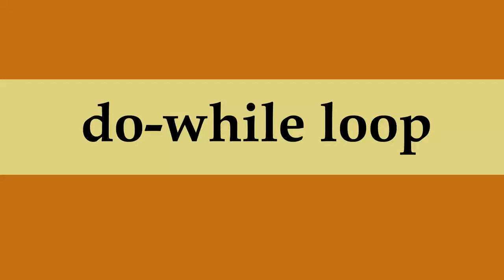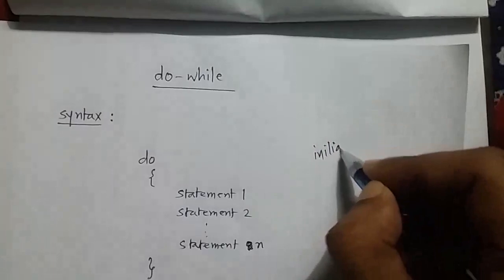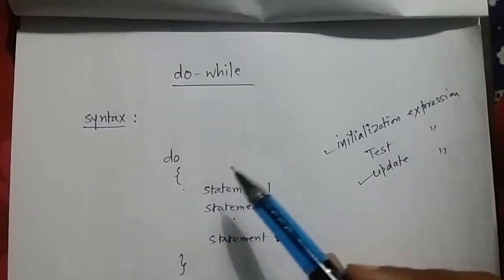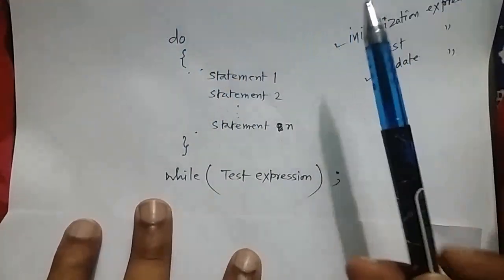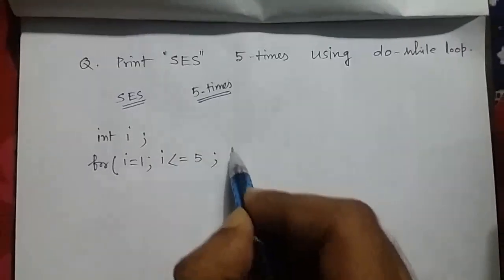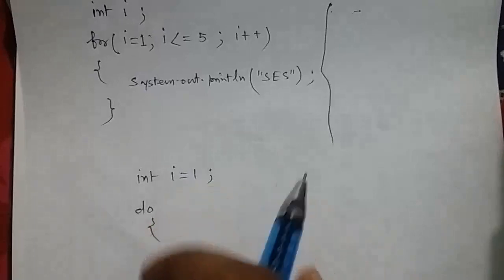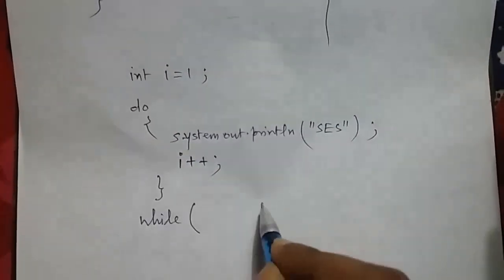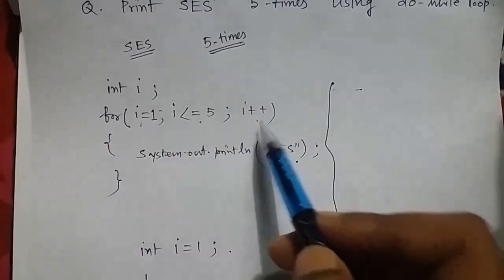Do-while loop in detail | Grade IX | Online Class | South End School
Grade : IX
Subject : Computer Applications
Chapter : Loops or Iterative Structure in Java
Lesson : do-while loop

Note :
This video has been made specially for the students of Grade IX according to the latest ICSE curriculum.

This video is published by :
South End School

School address :
Paschim Bazar, Nalhati, Dist.- Birbhum, West Bengal, PIN - 731243